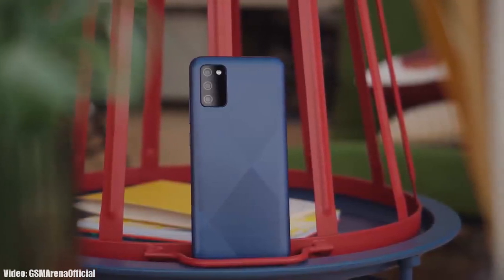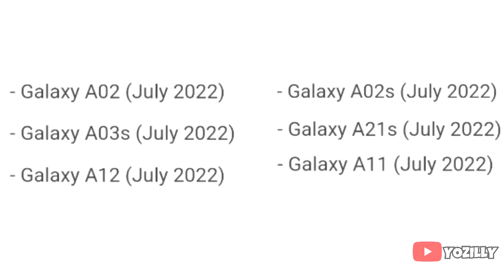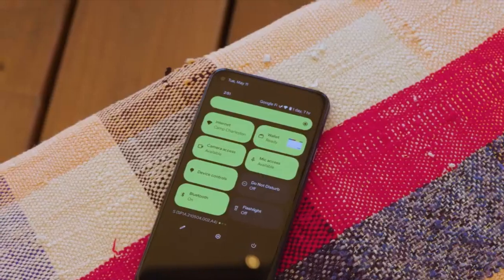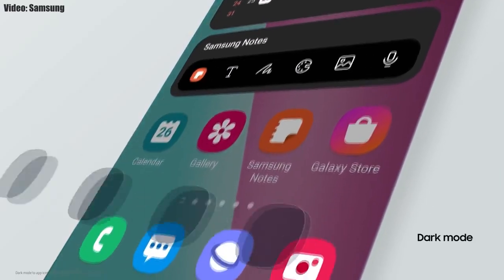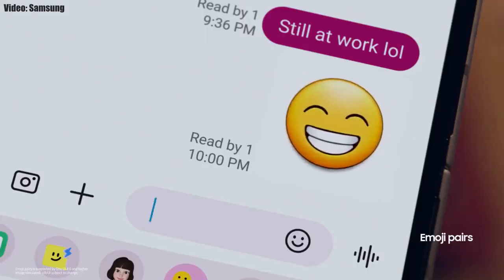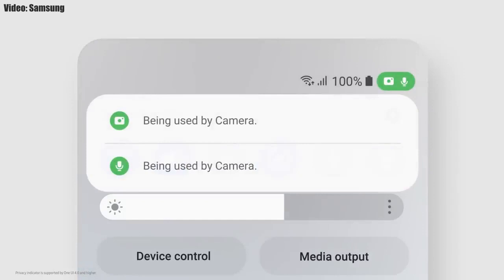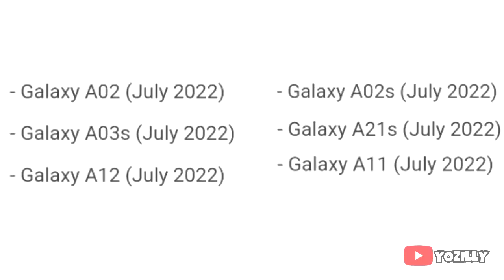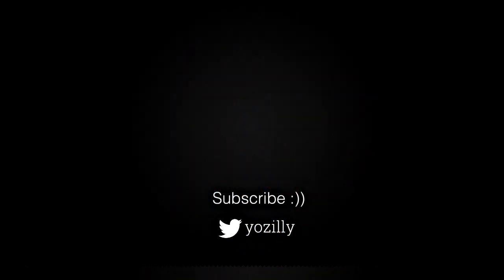Samsung Galaxy A02s Official Android 12 ONE UI 4.0 Update